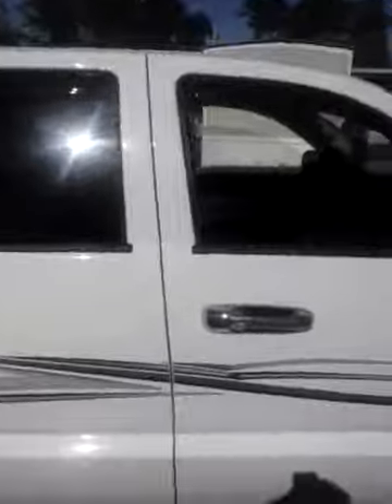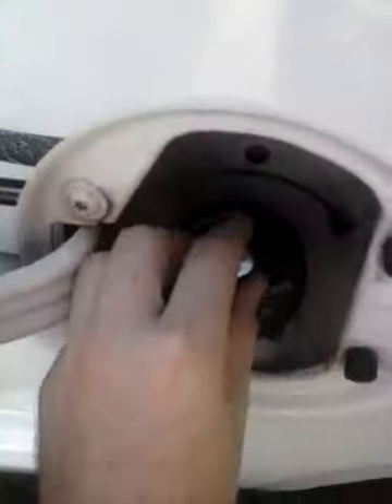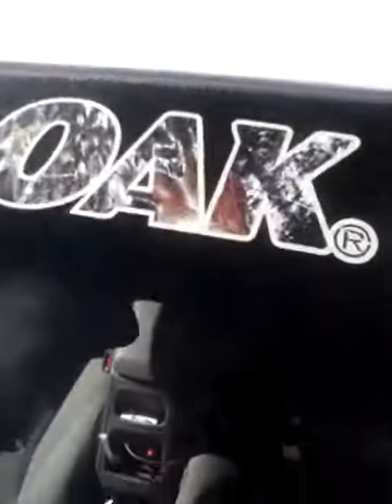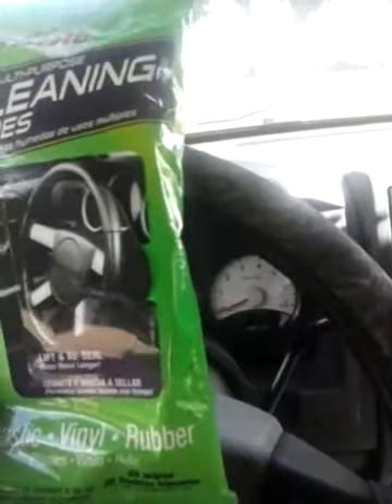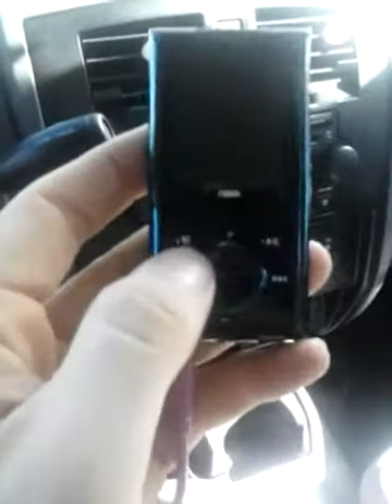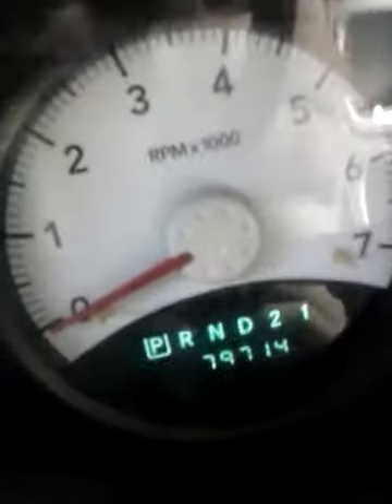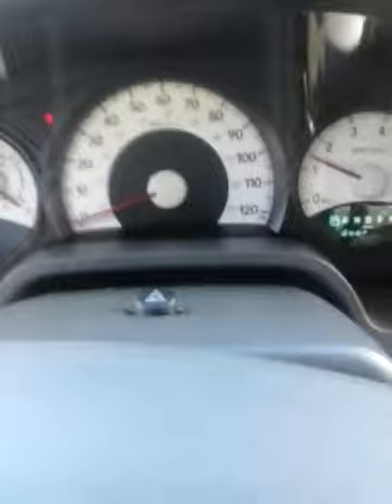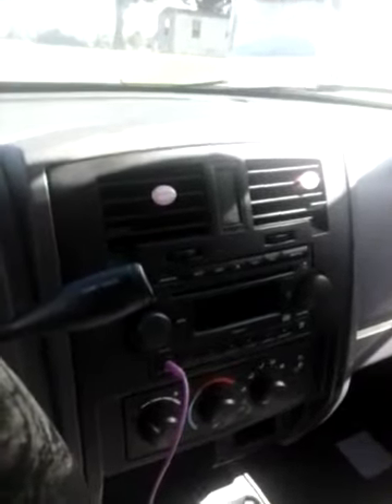My 2007 Dodge Dakota SXT